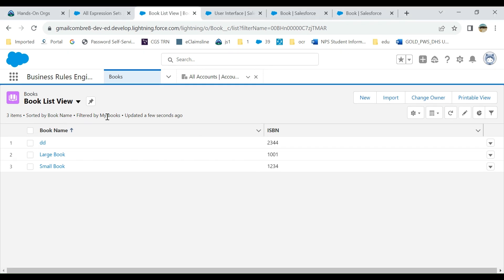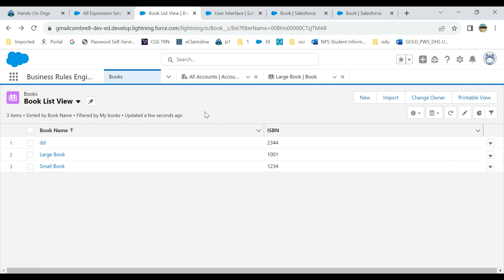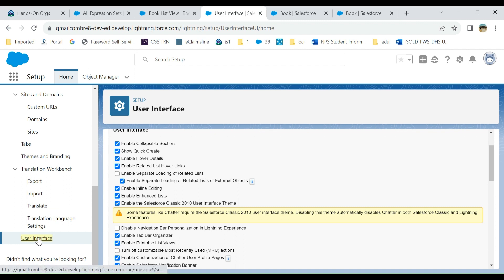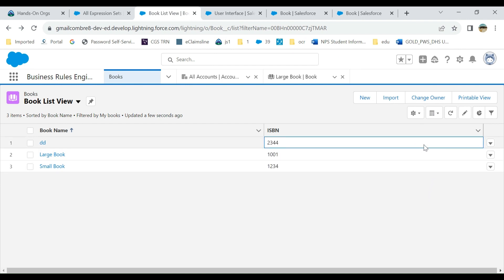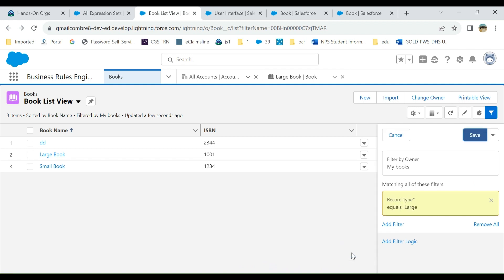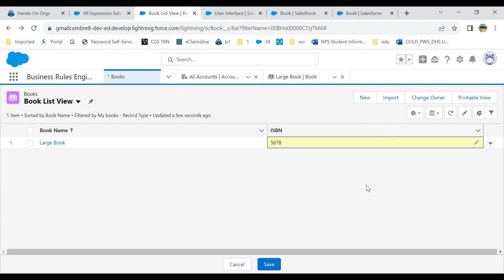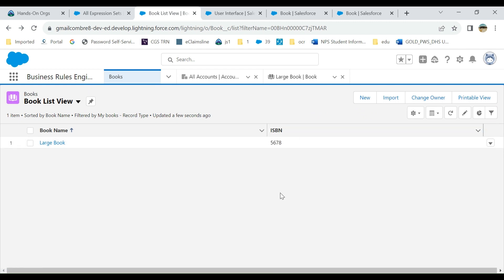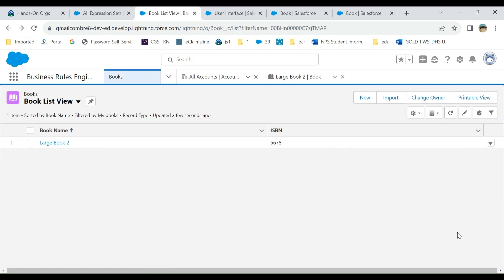Inline Editing in Salesforce in List Views | How to Enable | Issues with the List View Editing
Inline Editing in Salesforce | How to Enable | Issues with the List View Editing